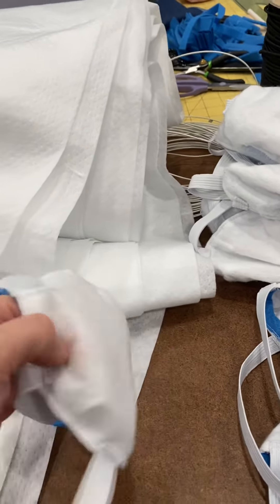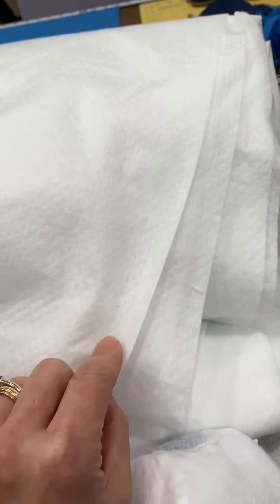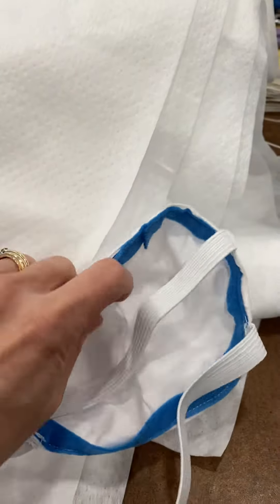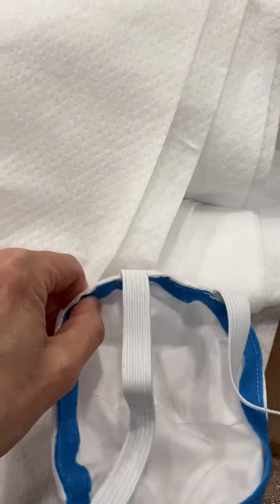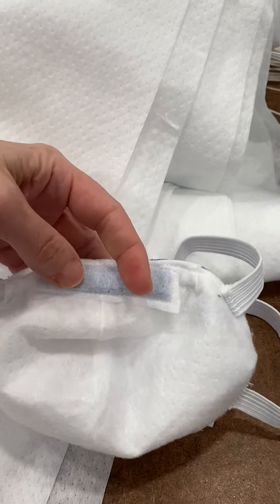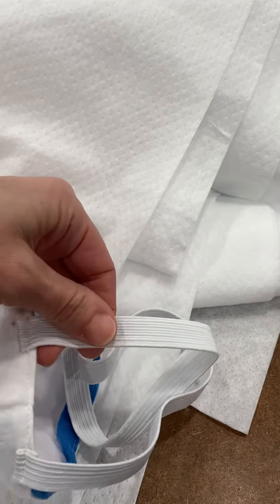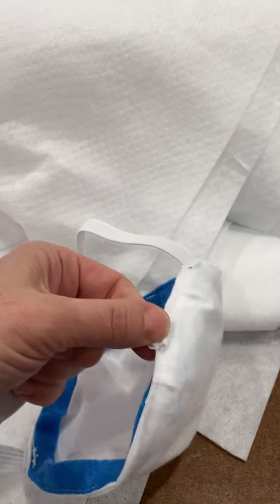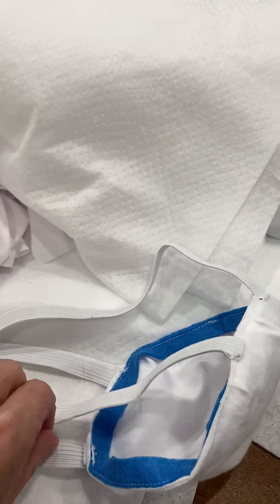Masks for the front line workers. Filter mask washable.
Here's what our masks look like , made of filtration material. They press close to the face.